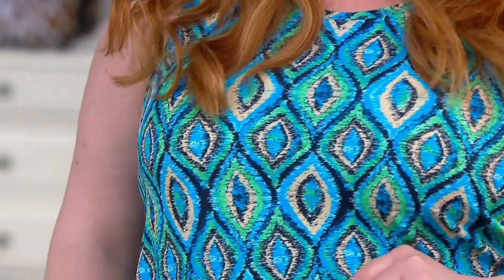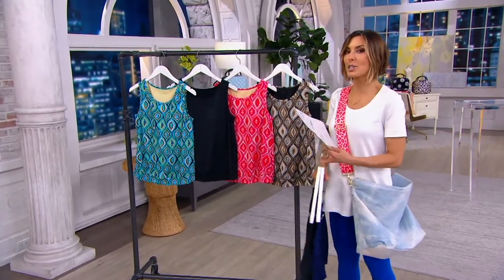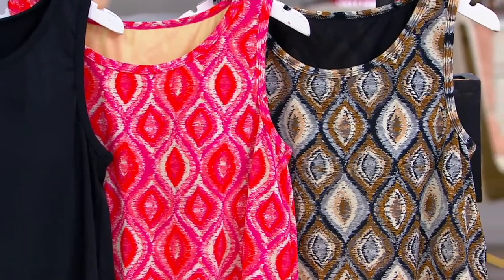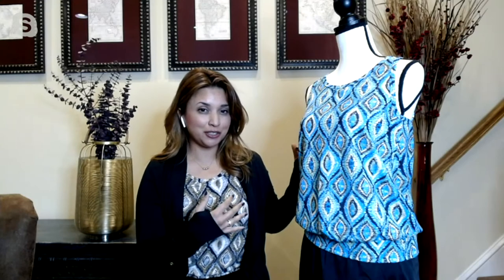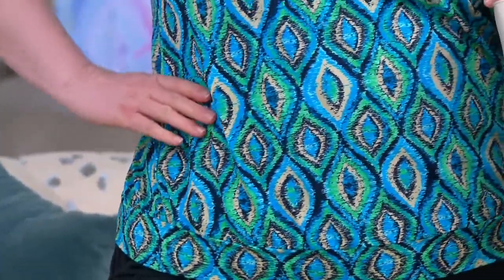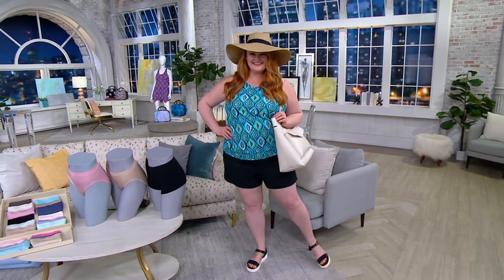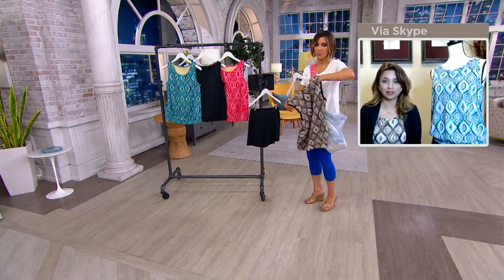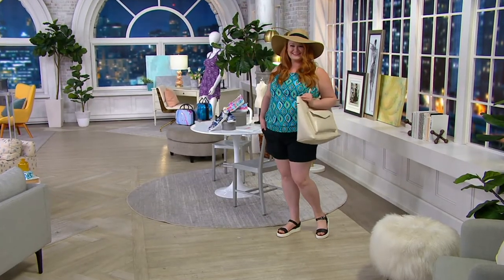AmberNoon II by Dr. Erum Ilyas Blouson Swim Tank Top on QVC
AmberNoon II by Dr. Erum Ilyas Blouson Swim Tank Top

If getting near the water (ocean, pool, pond, etc.) gets your active juices going, try on this swim tank top. Your sunrise jog, water aerobics, or beach volleyball will feel (and look) a whole lot better. From AmberNoon II by Dr. Erum Ilyas.